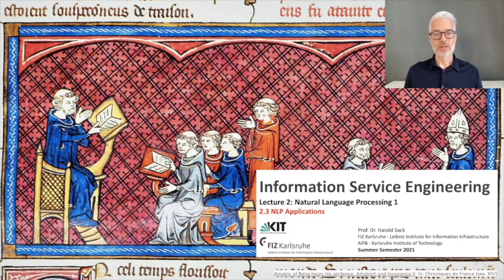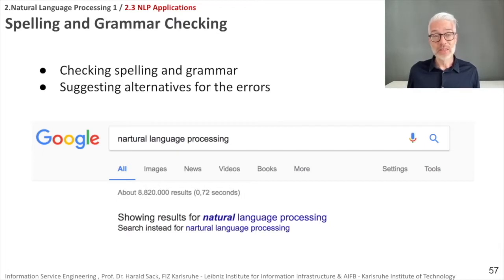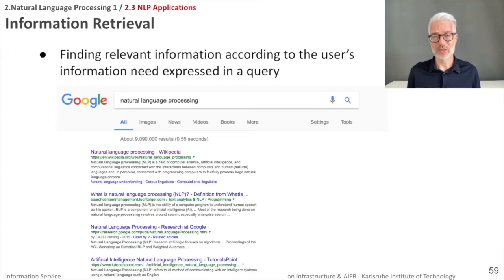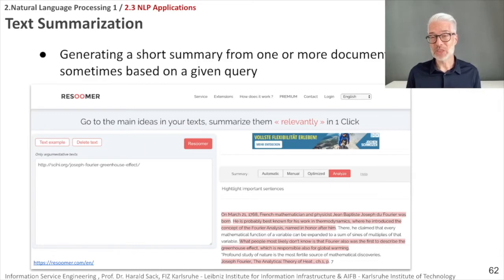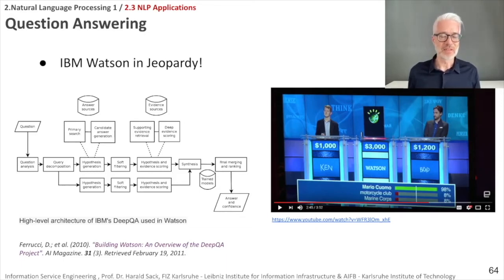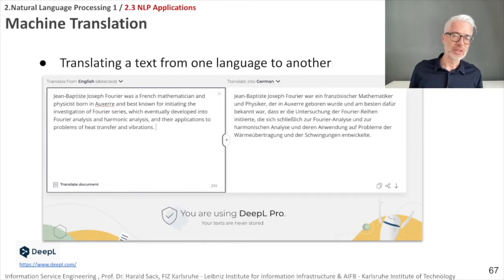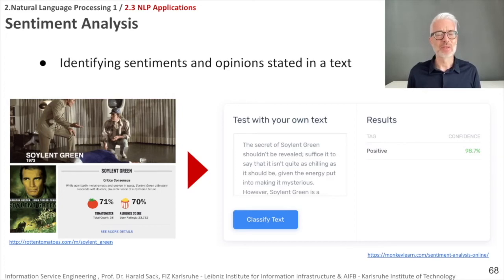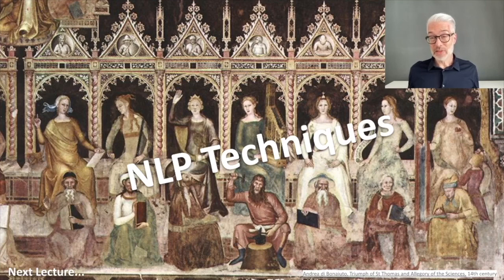02.3 - ISE2021 - NLP Applications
2.3 - NLP Applications

- OCR
- Spell Checking and Word Prediction
- Information Retrieval
- Text categorization and summarization
- Question Answering
- Machine Translation